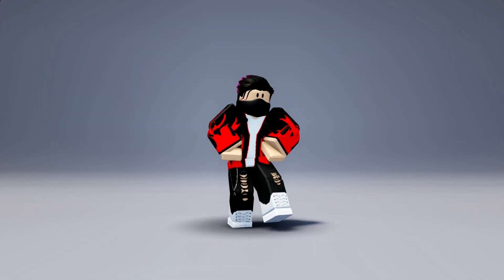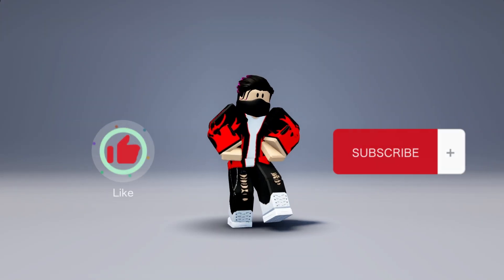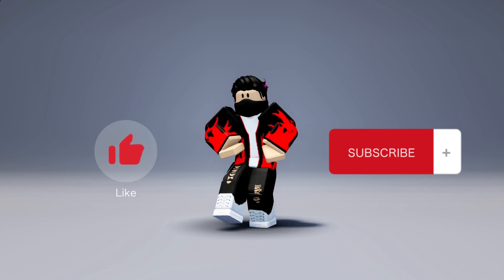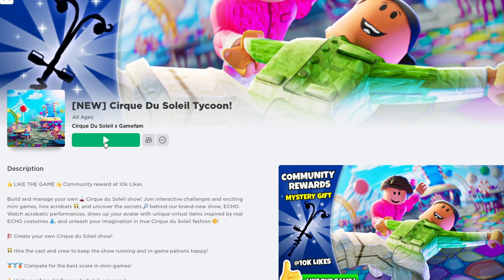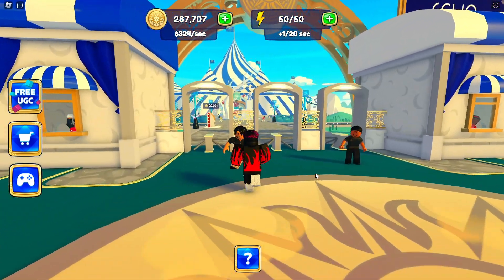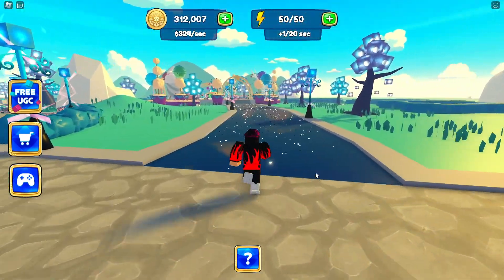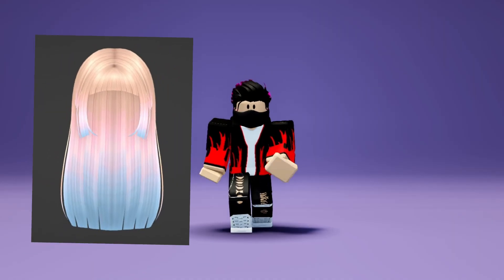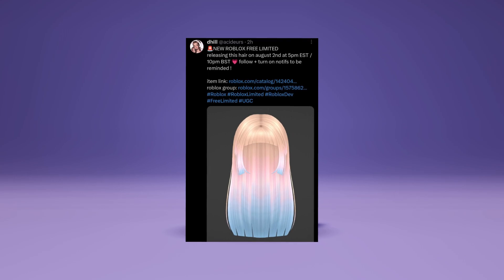NEW FREE HAIR AND ITEMS IN ROBLOX!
Hello everyone, In this video I'll be showing you how to get new free items on Roblox!

(Free emotes)
(Free Items)
Roblox !

What is Roblox? Roblox is an online platform and game creation system that allows users to create, play, and share games with others. It provides a vast collection of user-generated games and experiences across a variety of genres, offering players the opportunity to explore and engage in a virtual world. Roblox has gained immense popularity, particularly among younger audiences, and has a large and active community of players and developers.